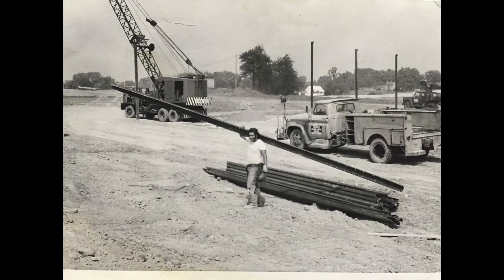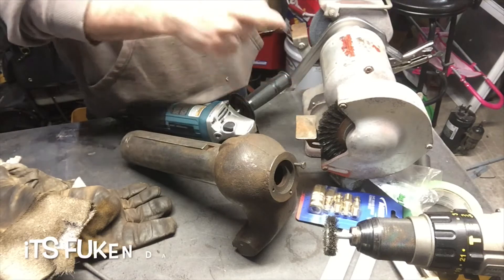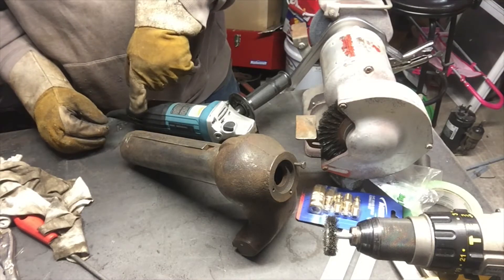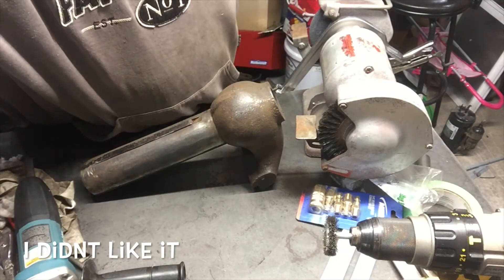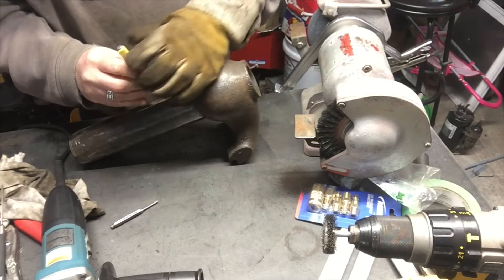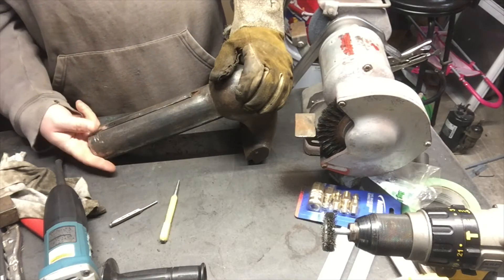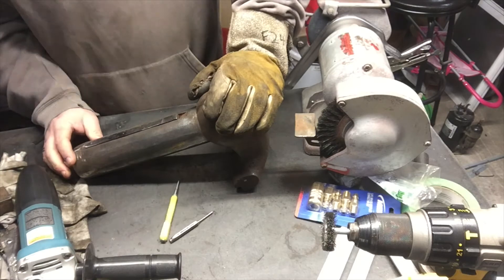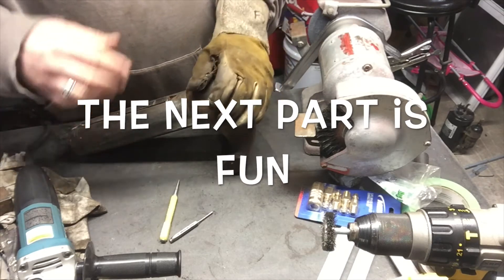Wilton Bullet Vise - Removing the Key Portion Thingy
I been working on this Wilton bench vise for about 3 months now and everytime I make progress it just gives me another problem...  So here I am at it again...

AND